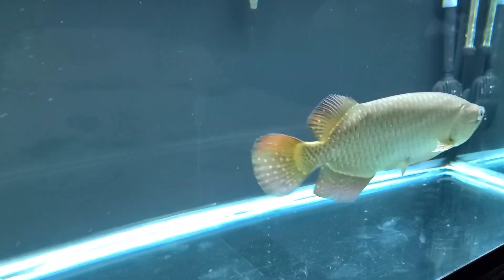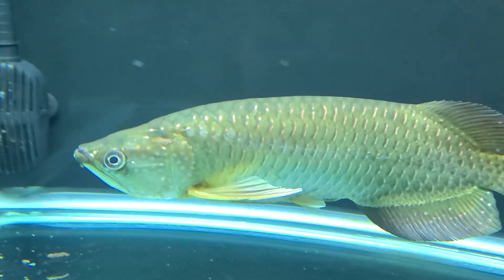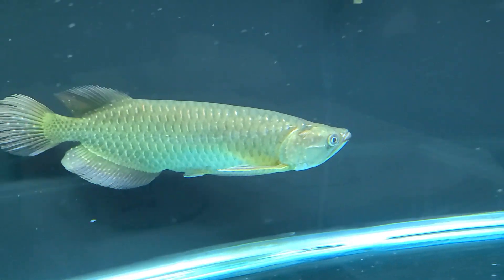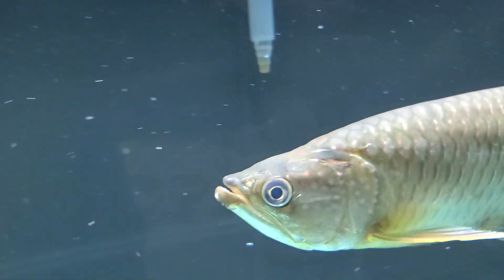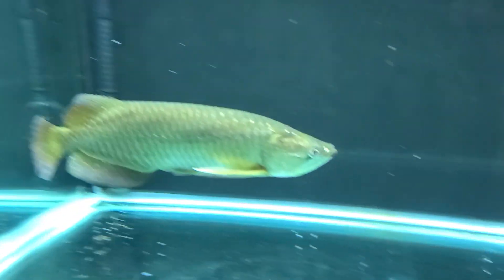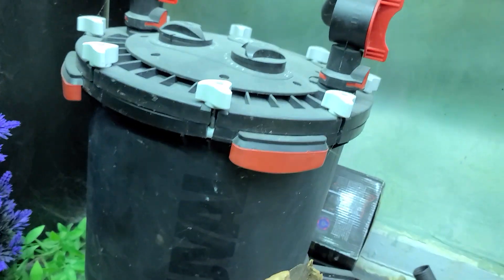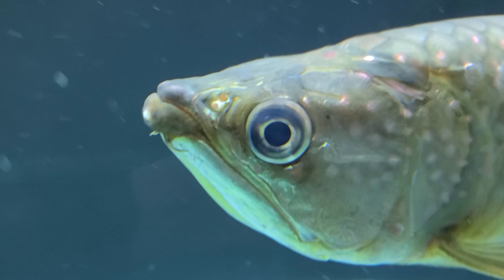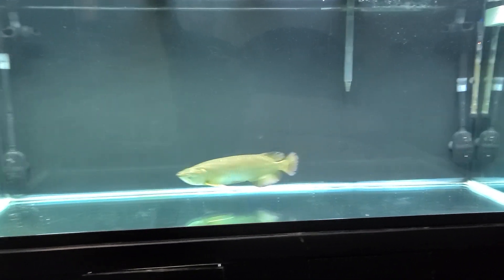Feeding big jardini arowana